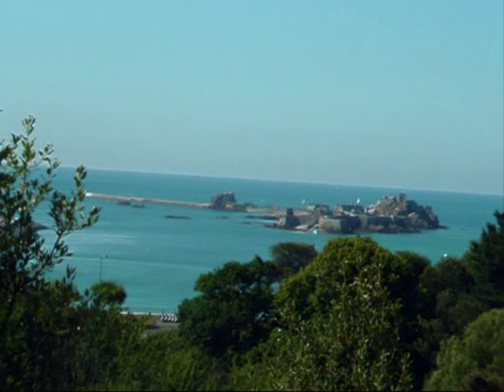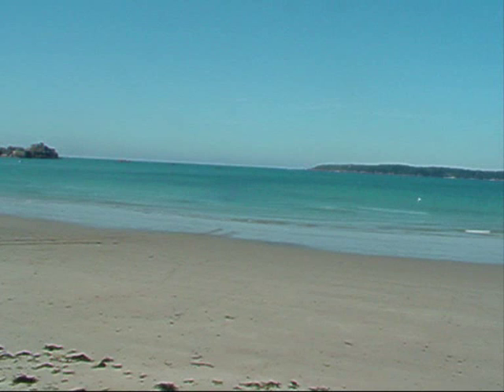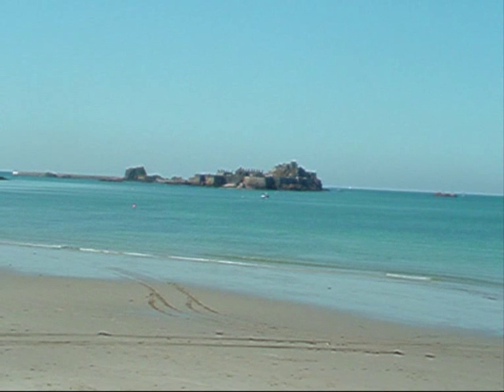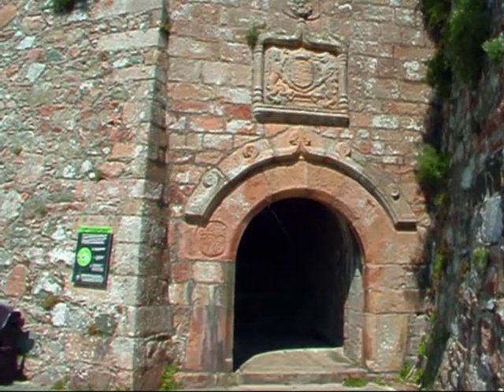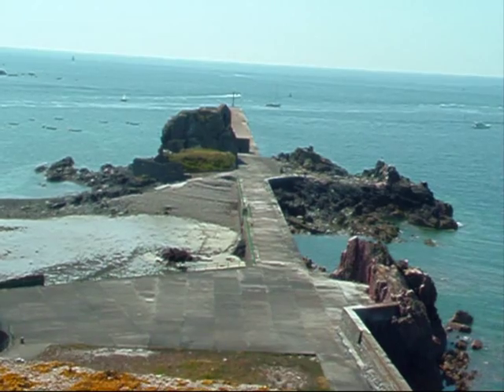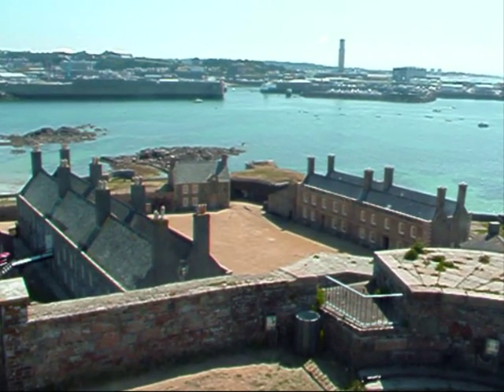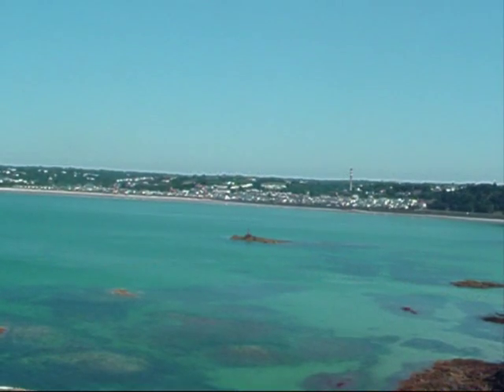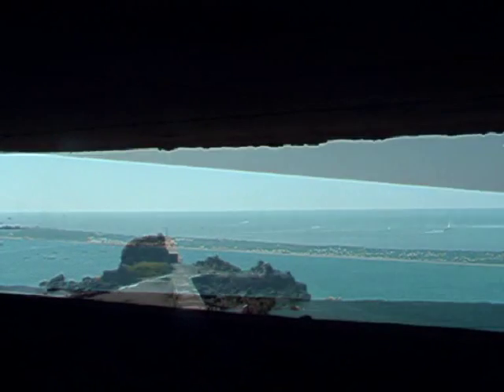Elizabeth Castle, St Helier, Jersey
I visited the castle on the last morning of my weeks holiday to the island at the end of June/ beginning of July 2011